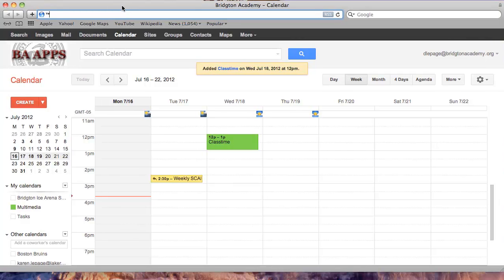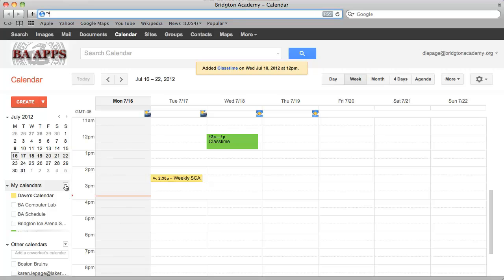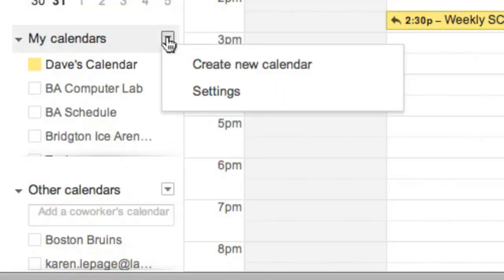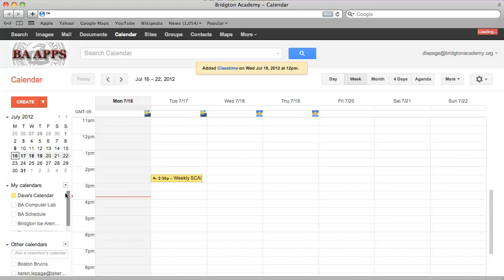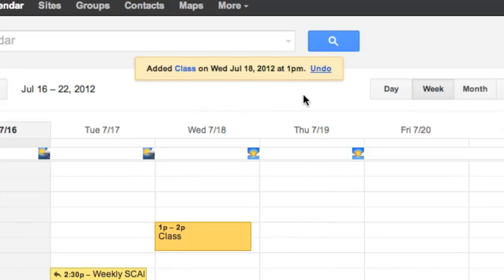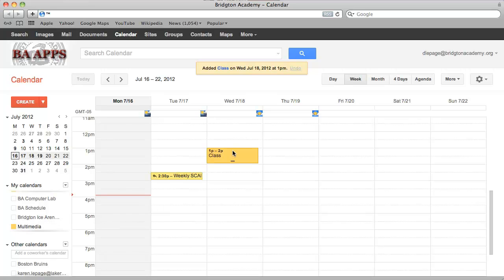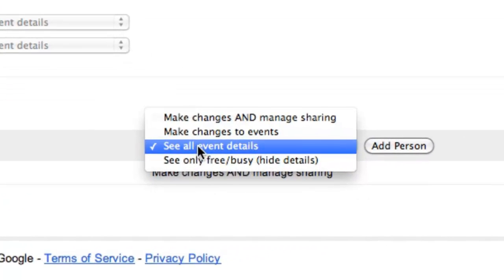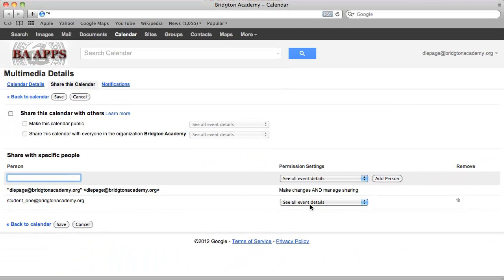Google_Calendar_P1 - Share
This video covers creating a Google Calendar and setting up the shared functionality. Created by Dave Lepage for Bridgton Academy and Digital Horizon.